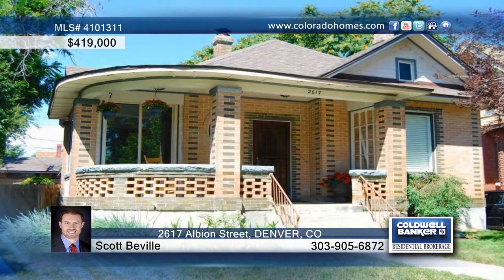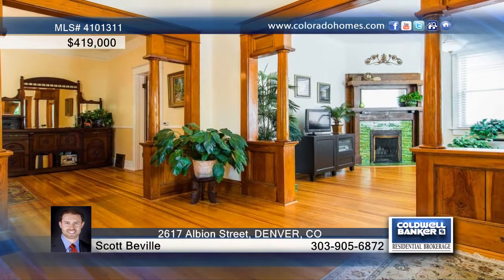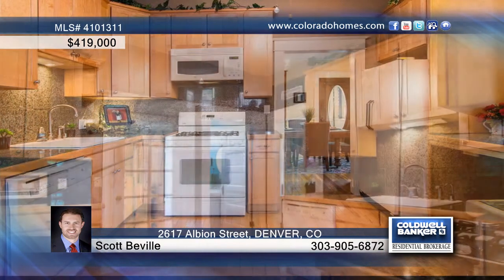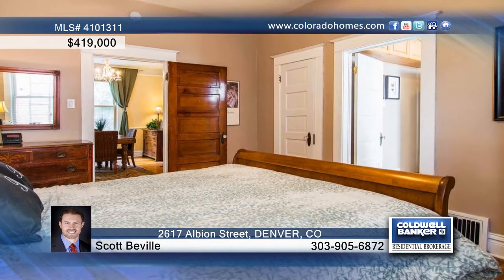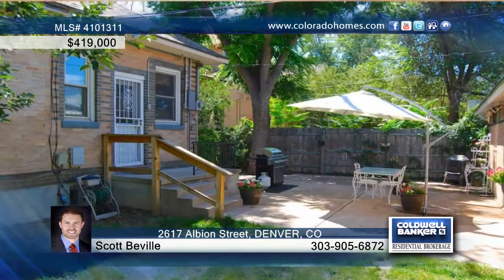2617 Albion Street DENVER, CO Homes for Sale | coloradohomes.com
2617 Albion Street, DENVER, CO
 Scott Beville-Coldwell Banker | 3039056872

One-of-a-kind Craftsman home with wrap around porch and abundant charm. The foyer opens to a spacious living room and dining room, plus an enclosed side porch for year round enjoyment. Amazing original woodwork throughout the house including tiger oak fireplace mantle. The bright kitchen features granite and maple cabinets. Master and second bedroom are joined by a Jack and Jill full bath, and your guests can use the powder room next to the kitchen. Large master bedroom can easily fit a king bed. Beautiful shaded landscaping. Brand new roof and gutters, newer sewer line.